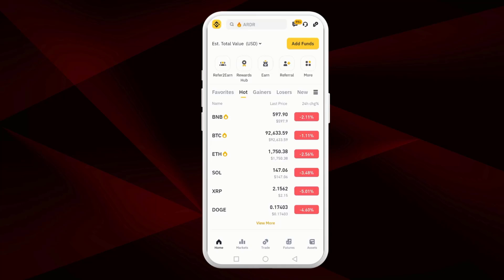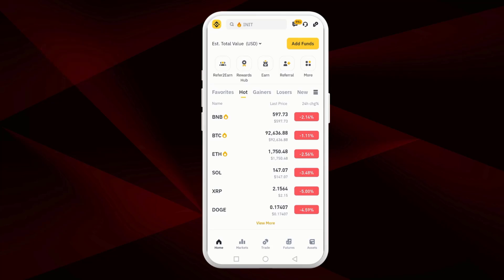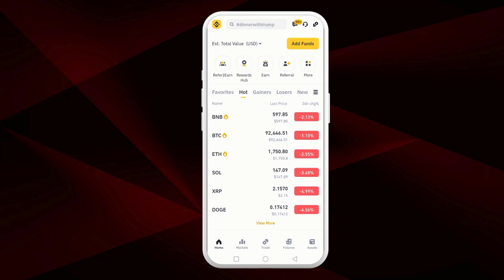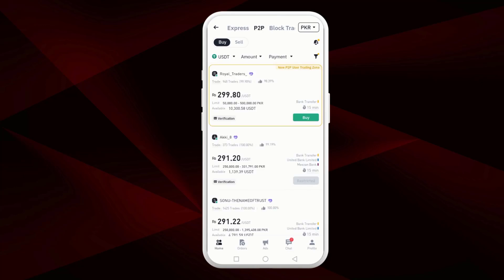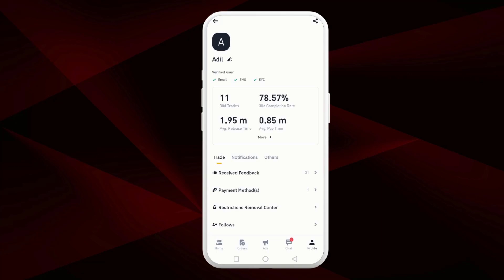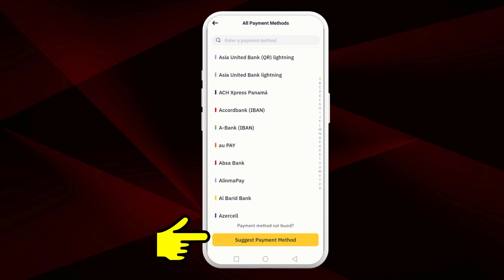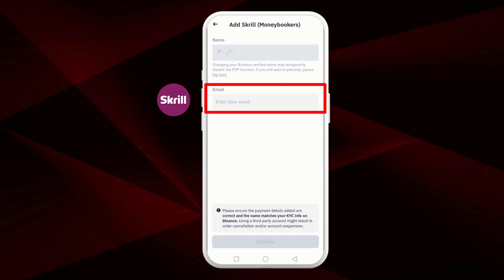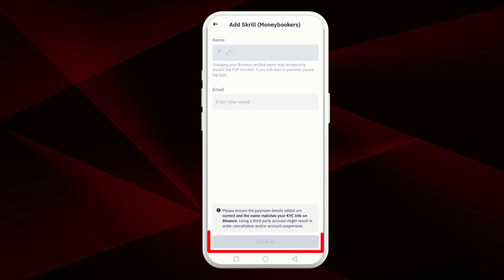How to Add Skrill to Binance || Buy/Sell Crypto Using Skrill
In this video, you'll learn how to add Skrill to Binance as a payment method for P2P transactions. Setting up Skrill makes buying or selling crypto on Binance faster and more convenient. Watch to see how you can easily link Skrill to your Binance account and start trading smoothly.